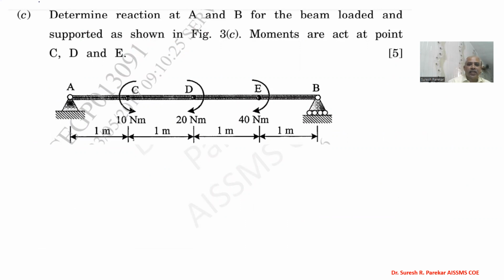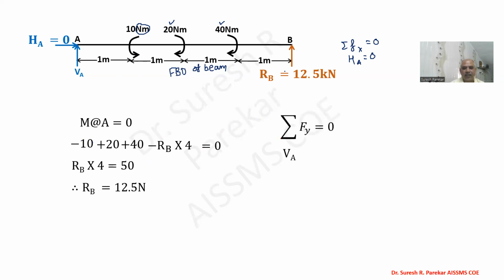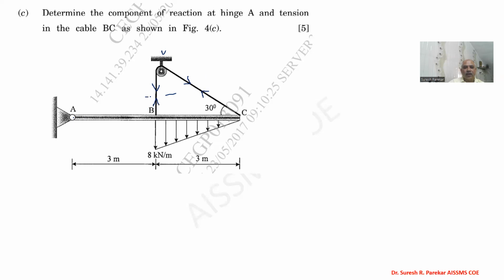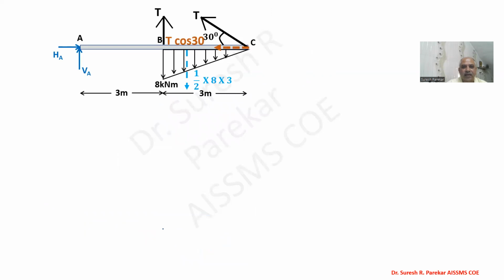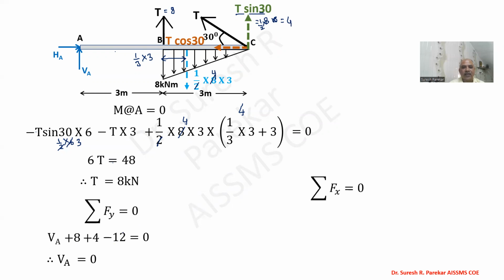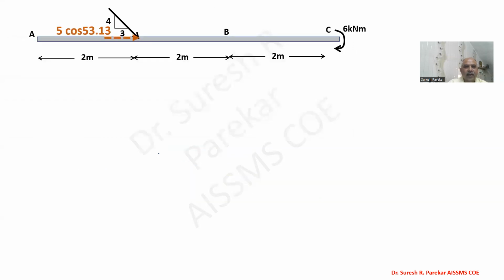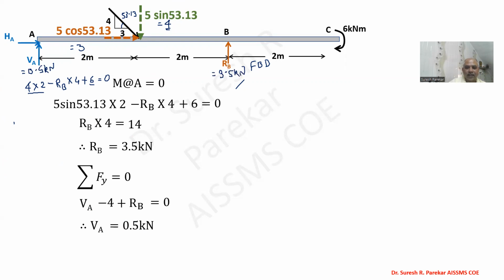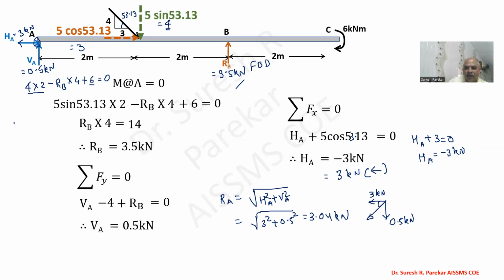Engineering Mechanics 4 : University questions on beam